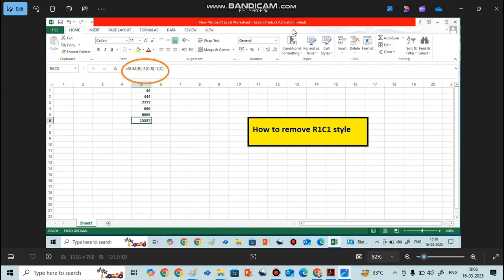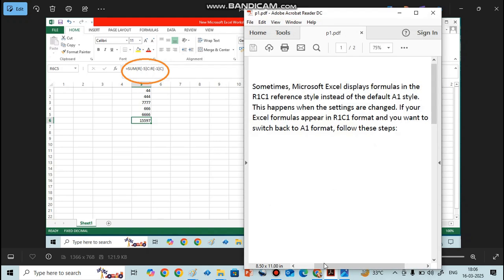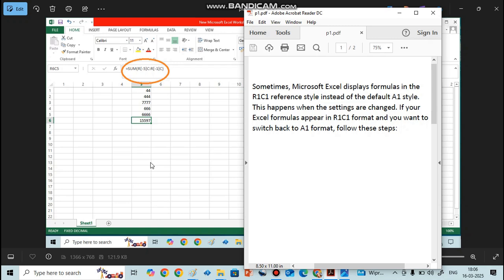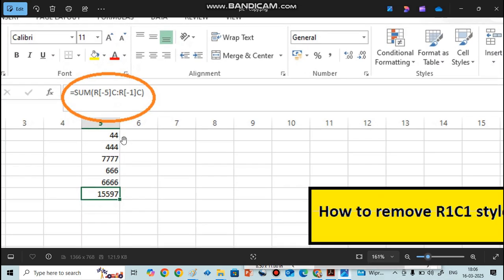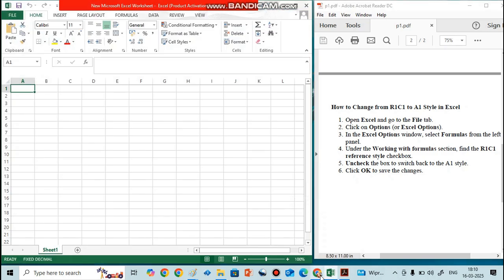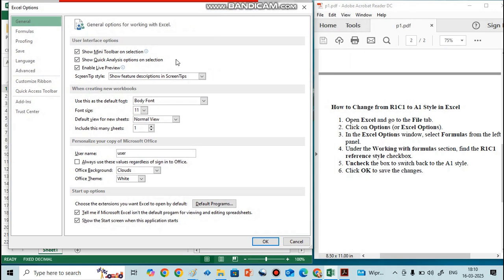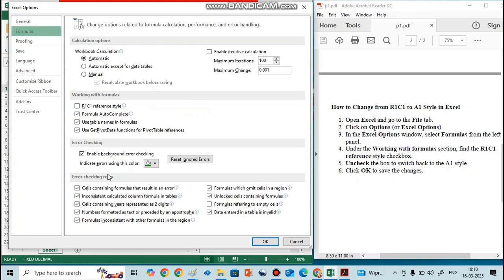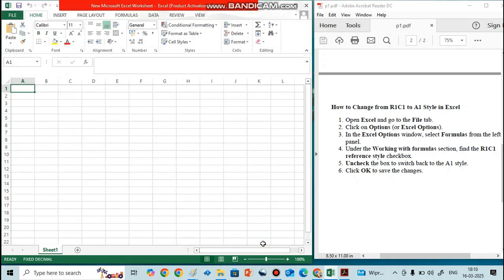Resolving R1C1 Reference Style Issue in Excel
The R1C1 reference style in Excel uses numbers for both rows and columns instead of the default A1 style, which can be confusing for users unfamiliar with it. This issue typically arises when Excel switches to R1C1 mode,